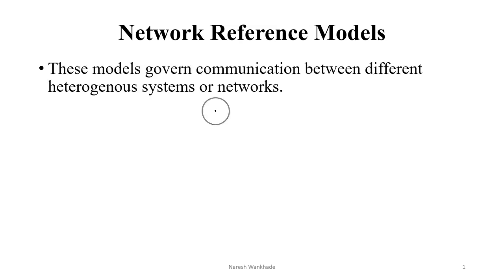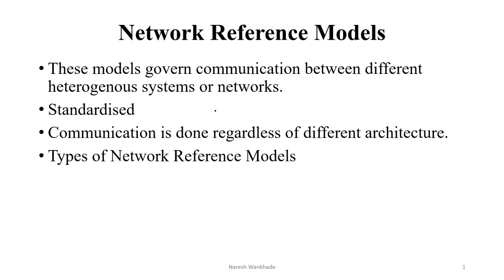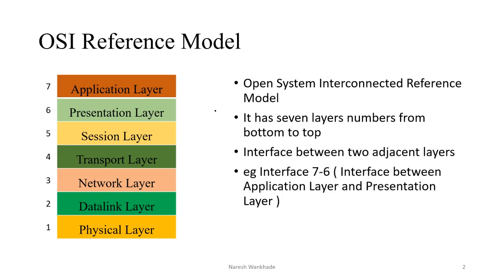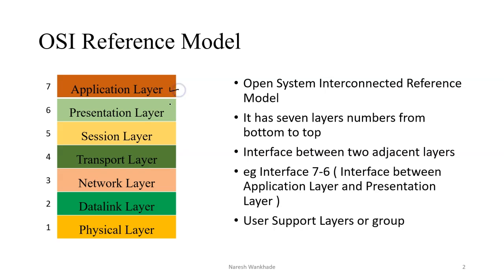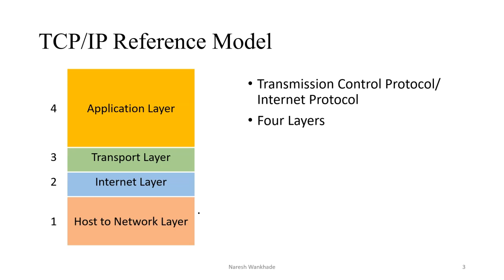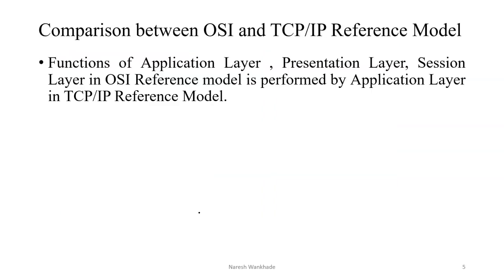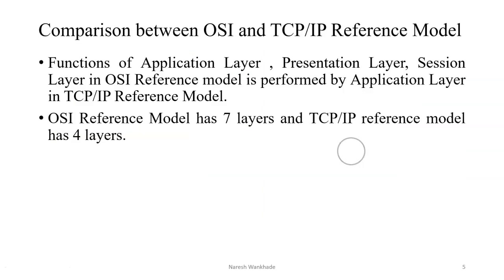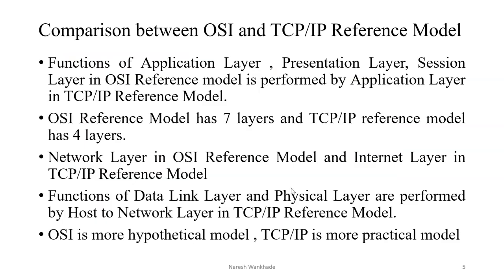L12 Network Reference Model||OSI &TCP/IP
This video tutorial covers Concept of Network Reference Models, need of Network reference model and types of Network Reference Models i.e, OSI Reference Model and TCP/IP Reference Model. It also covers the comparison between OSI Reference Model and TCP/IP Reference Model